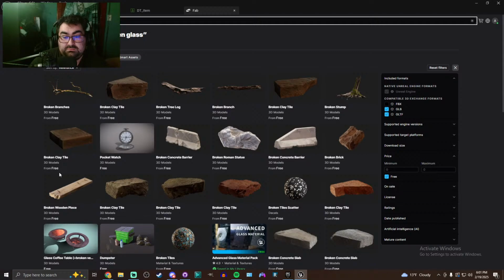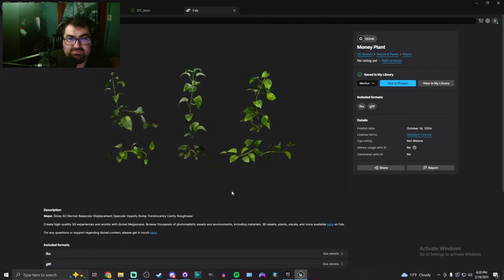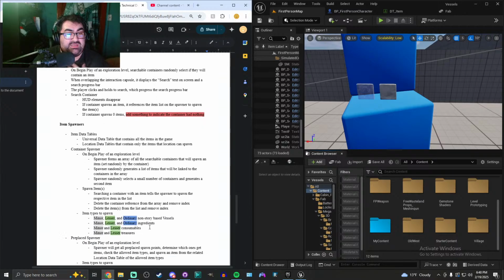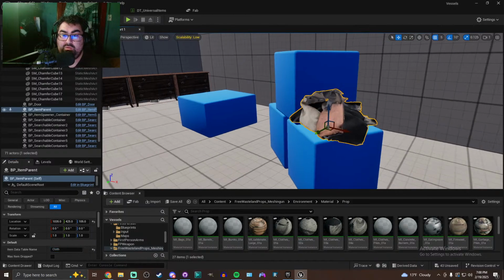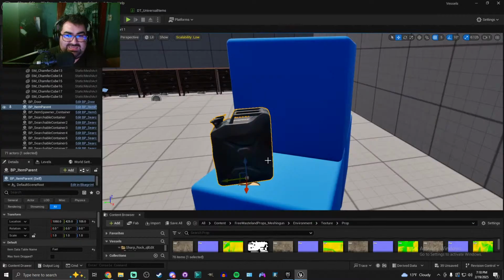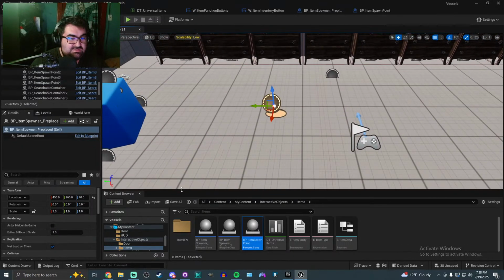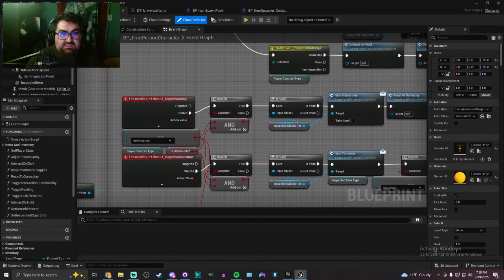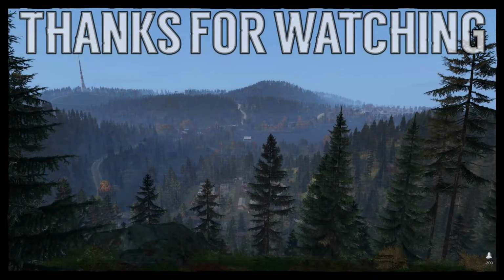Indie Game Development Part 10.2 - Milestone 1 Cleanup Part 2 - Unreal Engine 5.4 Blueprints